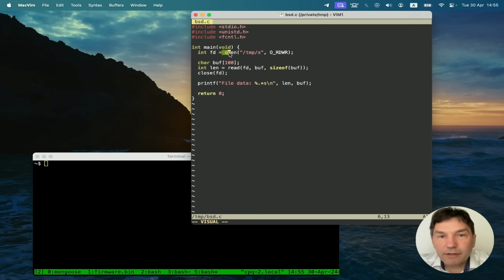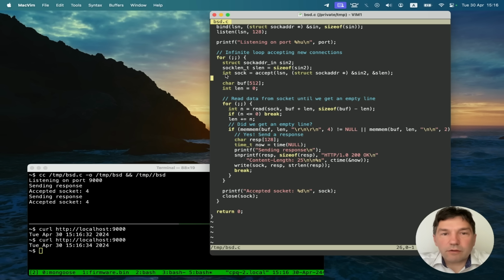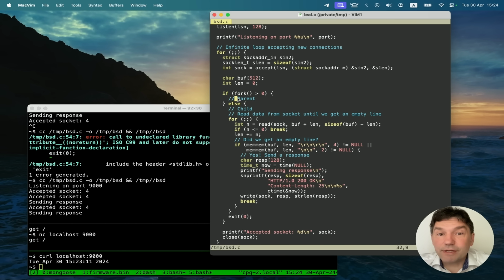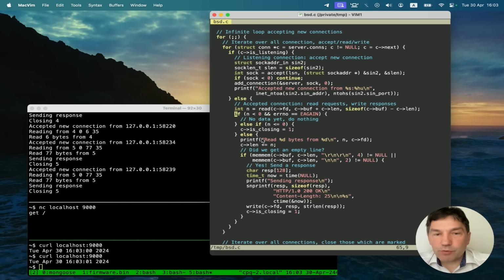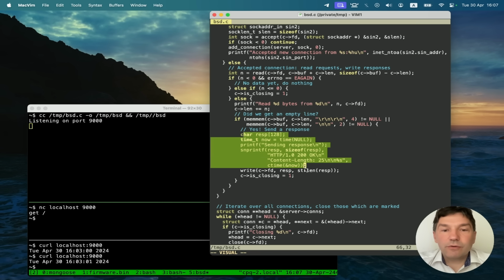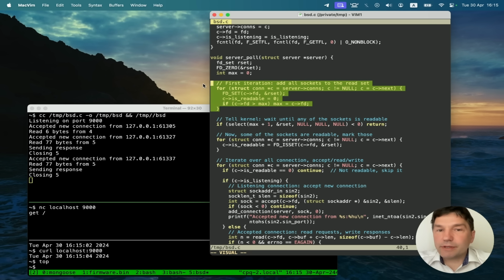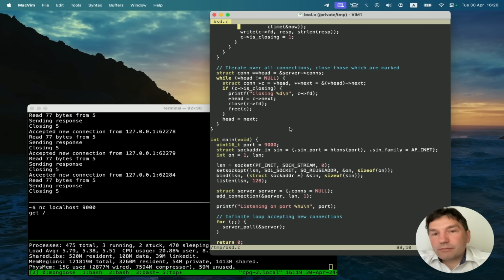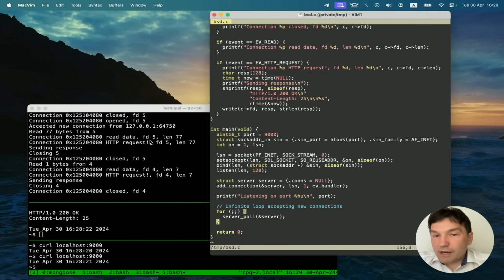BSD sockets API explained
A detailed explanation about reasons why BSD sockets API was created the way it was created, with a hands-on demonstration

0:00 Intro
0:30 Ken Thompson
1:48 UNIX file API
3:35 Sockets
5:47 Blocking calls
7:25 Forking server
10:00 Non-blocking calls
16:00 select call
21:35 Event-based API

Working on embedded networking project? Talk to us